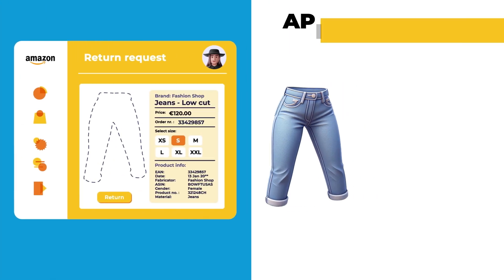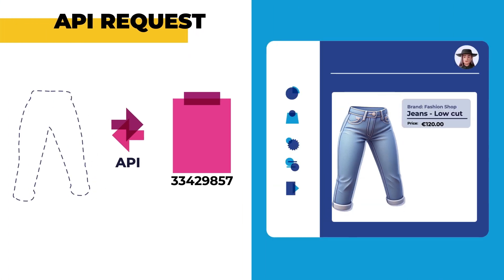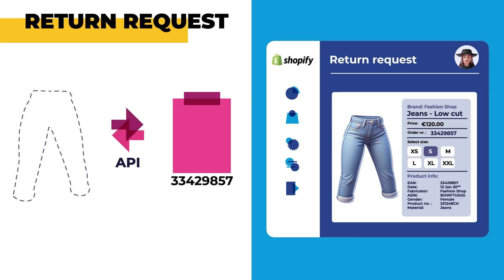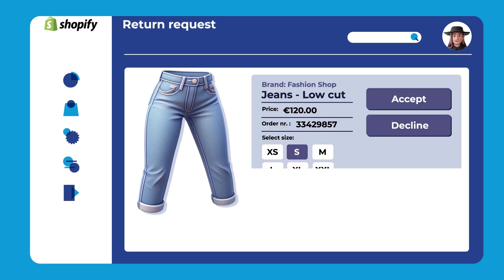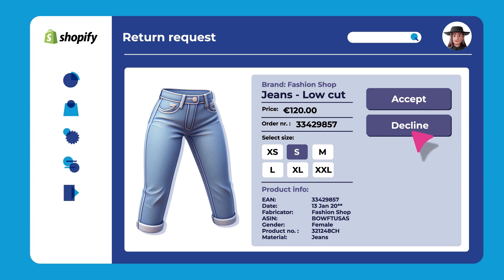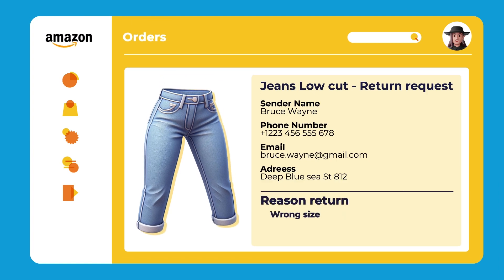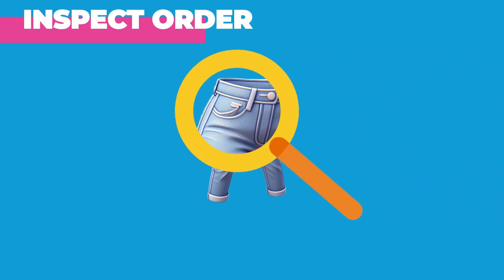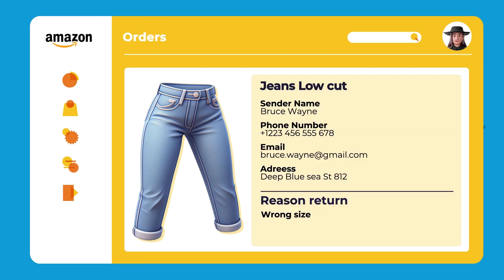Marketplace Order Returns Explained | Channable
In this video, learn more about marketplace order returns. We dive into the technical process behind an order return on a marketplace and how Channable’s Order Synchronization feature can help your eCommerce business.

With the Channacademy, learn more about using the Channable platform to set up an eCommerce strategy with impact.

Chapters:
0:00 Intro
0:25 Marketplace order return explained
1:36 Ask all your questions about marketplace order return